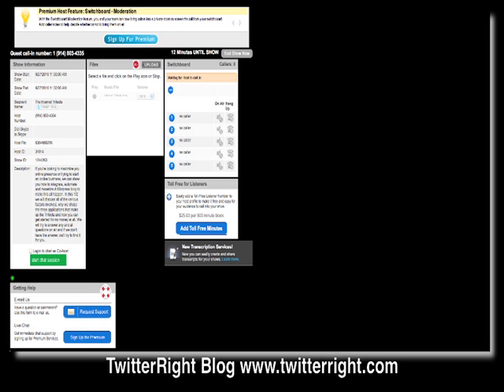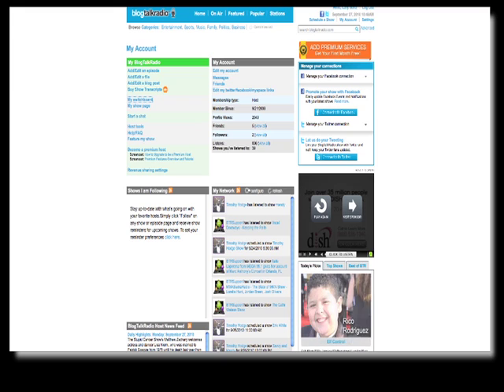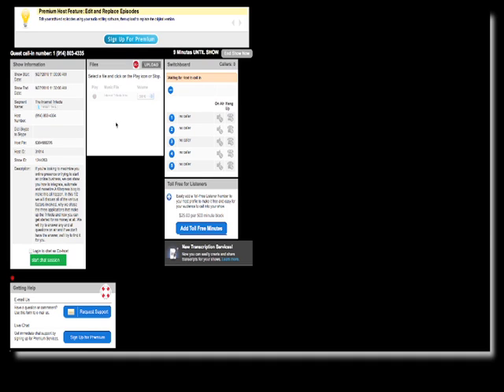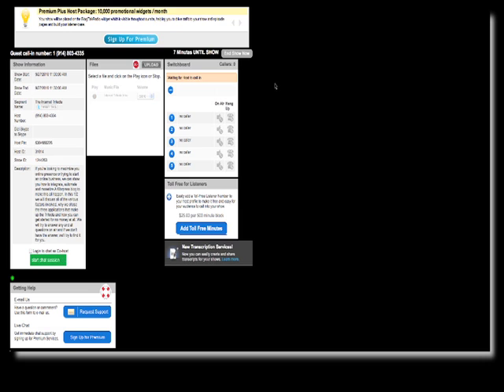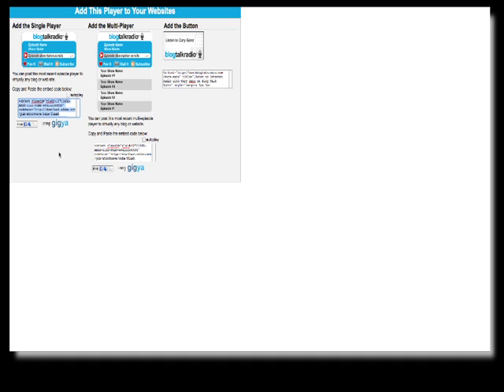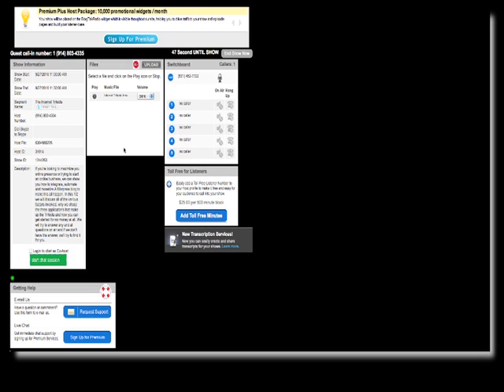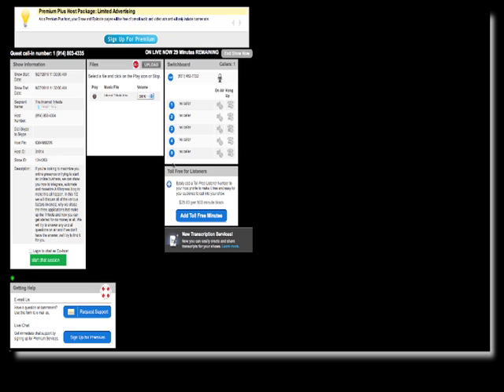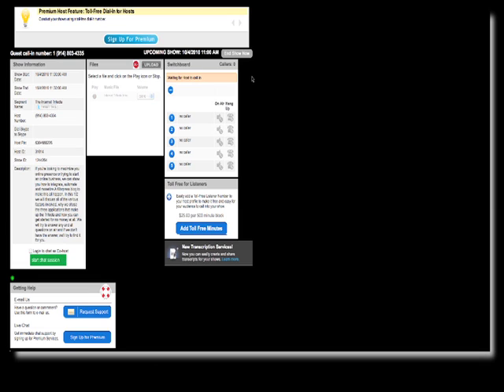How Can You Use BlogTalkRadio to Promote Your Blog?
How Can You Use BlogTalkRadio to Promote Your Blog? If you have ever wanted to have your own radio show, well, now is the time...and it's free. Check out this video to see how to get your own radio show and then how to use it to promote your WordPress blog.